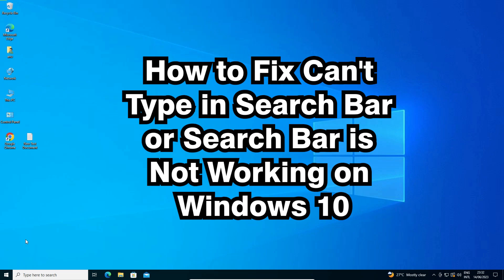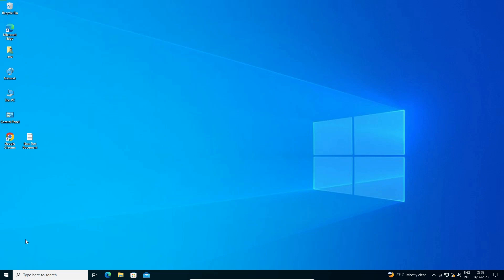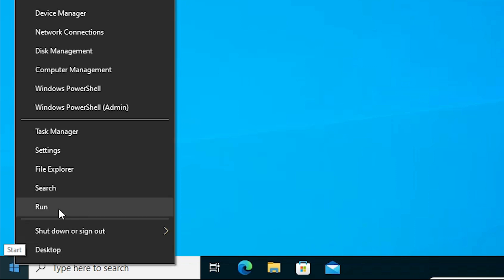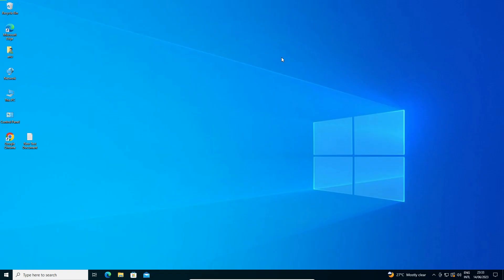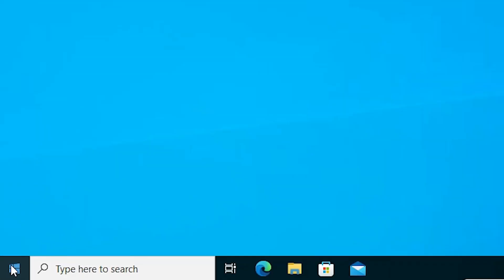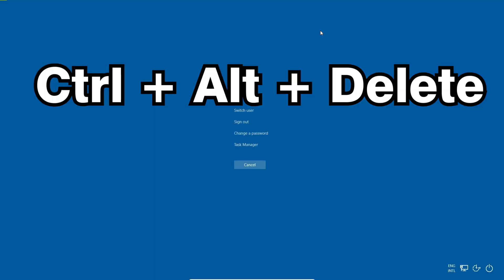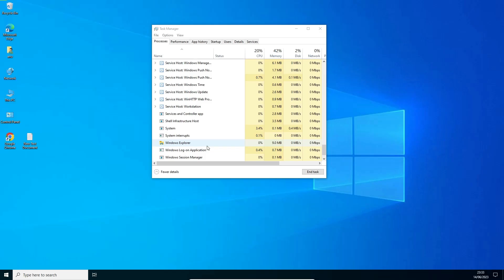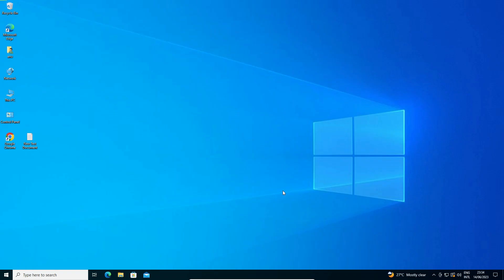How to Fix Can't Type in Search Bar or Search Bar is Not Working on Windows 10 PC or Laptop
Are you encountering the frustrating issue of not being able to type in the search bar on your Windows 10 PC or laptop? Is the search bar not functioning or completely unresponsive? Don't worry, we've got you covered with the solution!

In this comprehensive troubleshooting guide, we'll provide you with effective solutions to fix the problem of "Can't Type in Search Bar" or "Search Bar is Not Working" on your Windows 10 device. Whether you're using Cortana or the taskbar search, we'll help you get the search bar back to full functionality.

A non-working search bar can be a major hindrance, preventing you from quickly accessing files, applications, or performing searches on your computer. But fear not, as we'll walk you through step-by-step instructions to diagnose and resolve the issue.

Our tutorial covers various potential fixes, including restarting the Windows Explorer process, running Windows troubleshooters, checking for system updates, and more. You don't need to be a tech expert to follow along – our instructions are clear and beginner-friendly.

Say goodbye to the frustration of a malfunctioning search bar on your Windows 10 PC or laptop. Regain the ability to search and access your files effortlessly with our troubleshooting tips. Watch the video now and fix the "Can't Type in Search Bar" or "Search Bar is Not Working" issue on your Windows 10 device.

Command  C:\Windows\system32\ctfmon.exe